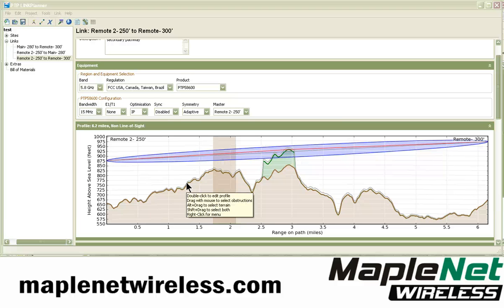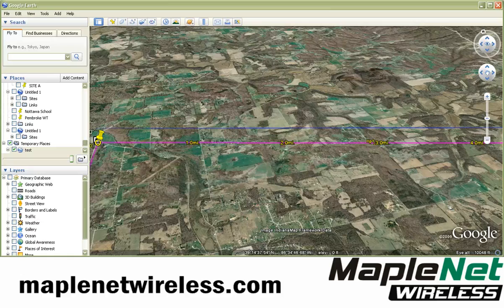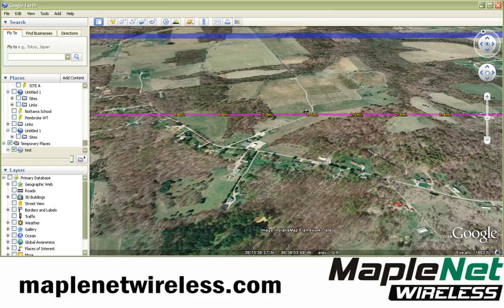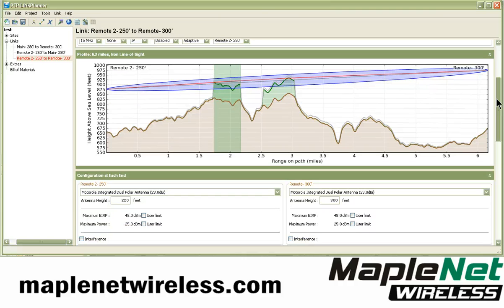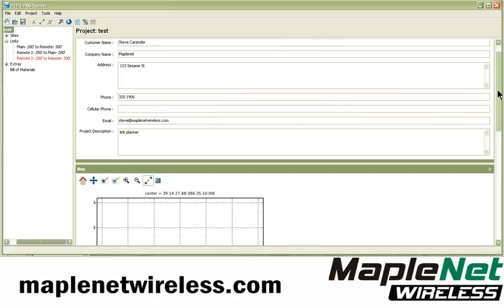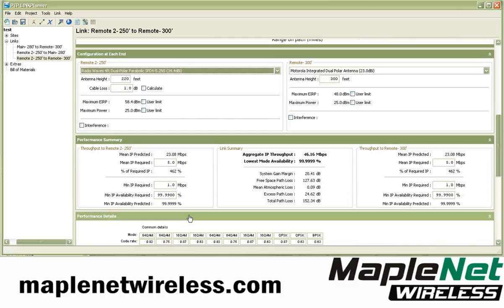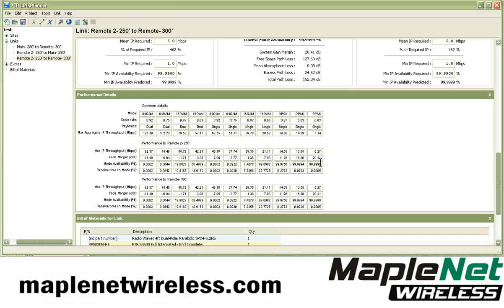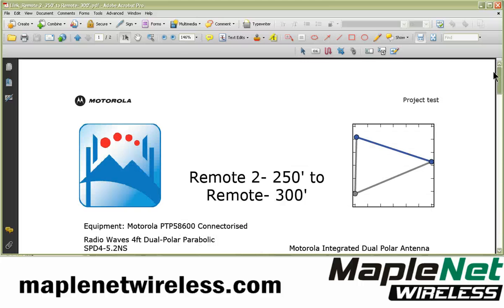Part 3 of the Motorola PTP LINKPlanner Tutorial from MapleNet Wireless